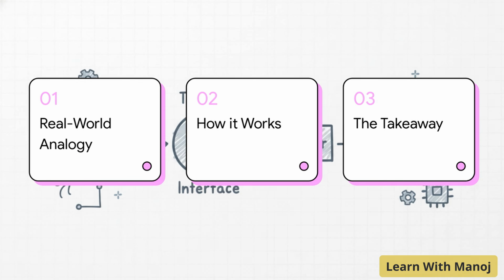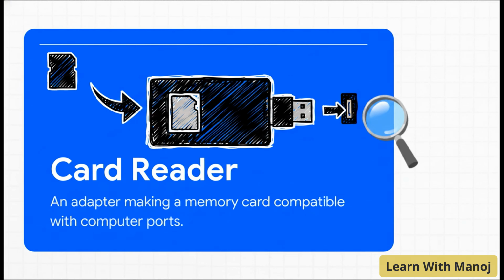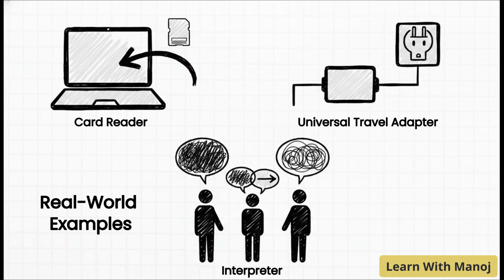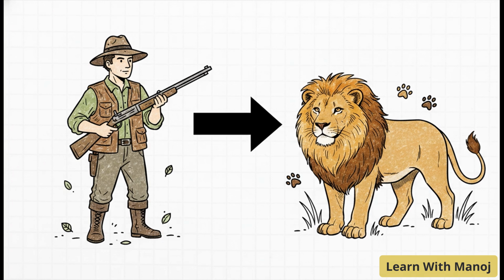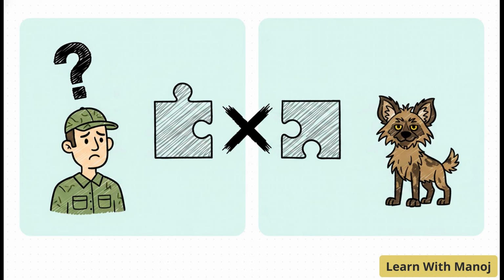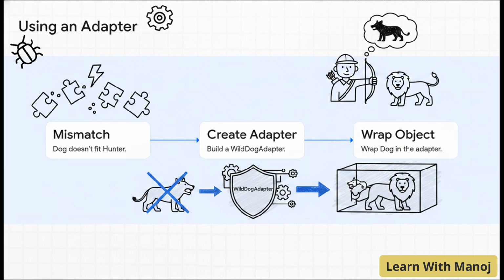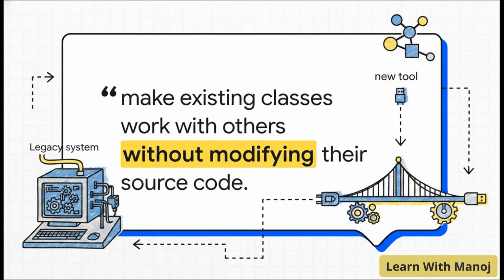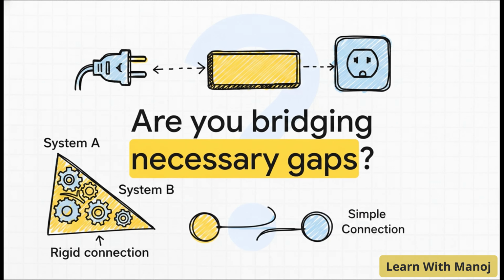Adapter Pattern Explained - The USB Adapter of Code | 9/25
Adapter Pattern - the software version of a USB-C to USB-A dongle. When two pieces of code need to talk to each other but their interfaces don't match, Adapter translates between them without rewriting either side.

The Adapter pattern wraps an incompatible interface in a thin translation layer so existing code can use it unchanged. You inherited a legacy codebase, bought a third-party library, or migrated from one API to another - two interfaces don't match. Instead of rewriting the legacy code (expensive and risky) or rewriting your modern code (defeats the point), you build a wrapper that translates between them.

✅ Use Adapter when: integrating third-party libraries, working with legacy code you can't modify, or migrating between API versions.
❌ Skip Adapter when: you can just refactor the interface, or you're adapting something that only has one caller.
🎯 Best language fit: Java, C#, TypeScript - any language with strong interface typing.

Real examples: the entire adapter ecosystem in React Native (native module adapters), Spring's `HandlerAdapter`, every ORM's database driver adapters, and AWS SDK adapters for S3-compatible storage.

In this episode we cover both flavors of Adapter - Object Adapter (using composition, preferred) and Class Adapter (using inheritance, older) - and clarify when Adapter is the right call versus when you should just refactor the interface directly. Adapter is one of the most practically useful patterns in the entire GoF catalog; you'll use it on almost every real project.

📖 Chapters:
0:00 - Adapter Pattern
0:49 - Real-World Analogy - Physical Adapters
1:42 - The Card Reader Analogy
2:22 - Real-World Examples of Adapter Pattern
2:56 - Software Adapters - How Adapter Pattern Works?
3:01 - What is Adapter Pattern?
4:40 - Using an Adapter Pattern
5:30 - When to Use Adapter Pattern?
6:52 - Final Takeaway of the Adapter Pattern

📚 Based on
Design Patterns: Elements of Reusable Object-Oriented Software (Gang of Four, 1994)
Head First Design Patterns (Freeman & Robson)
design-patterns-for-humans (GitHub - kamranahmedse)